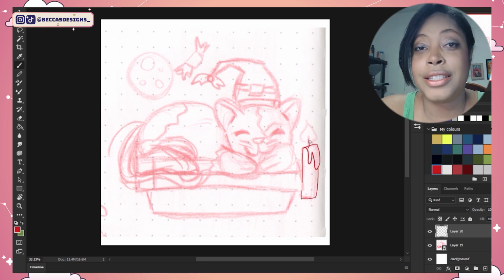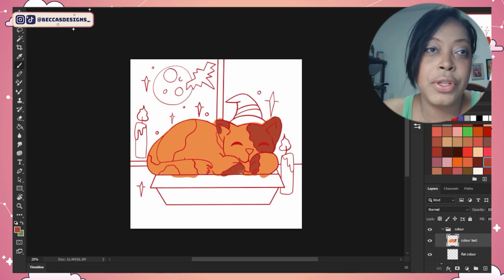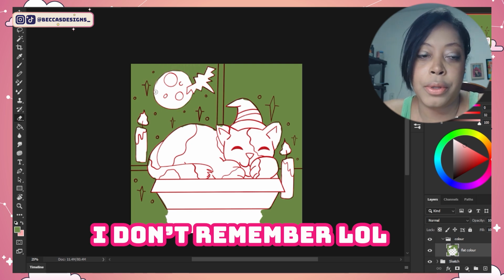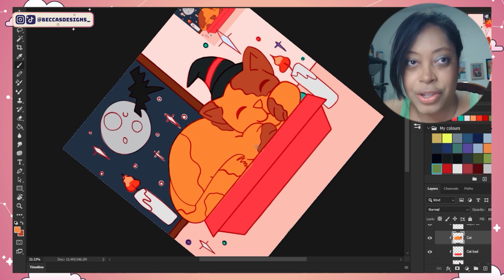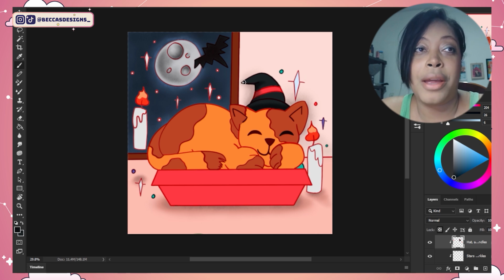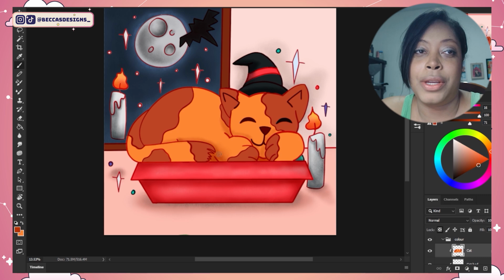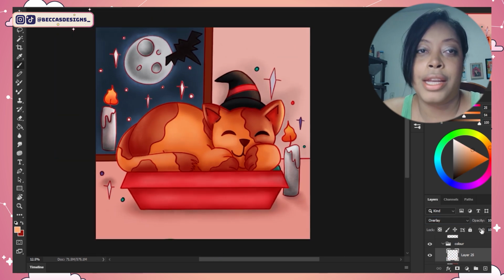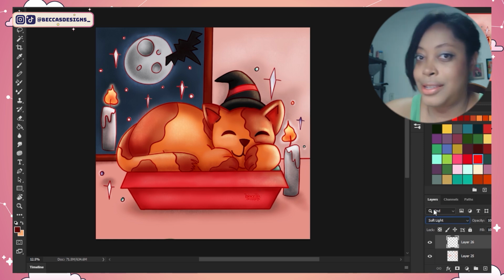Creating a Cozy Cat Illustration: My Digital Halloween Art Process on a Dark Magical Night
MATERIALS USED FOR THIS ARTWORK

Adobe Photoshop
Premiere Pro
XPPen Star V3
Adobe Audition